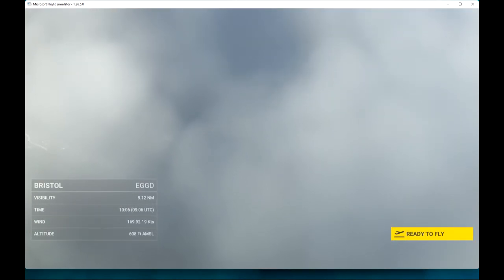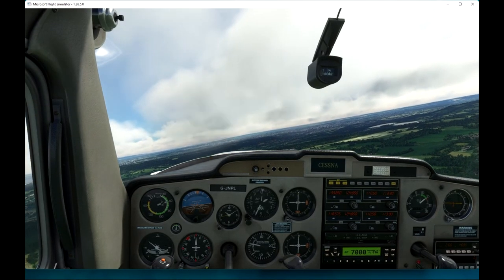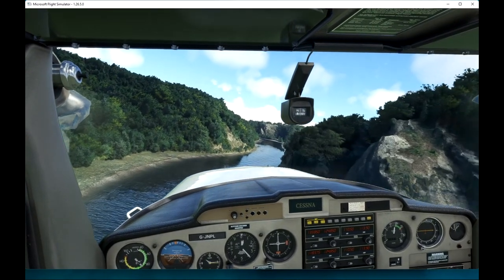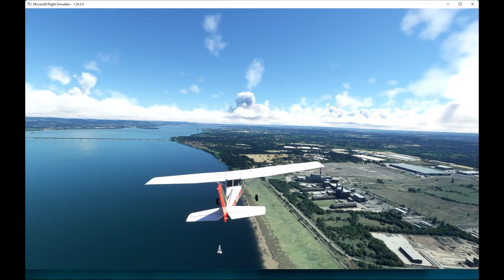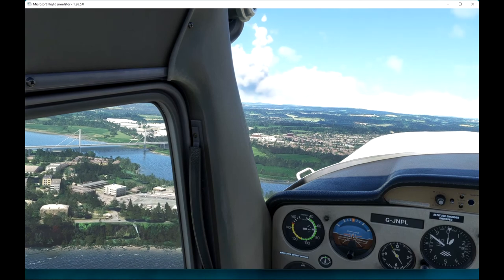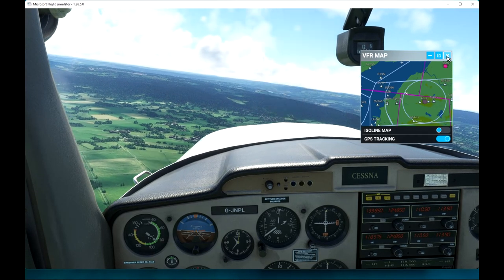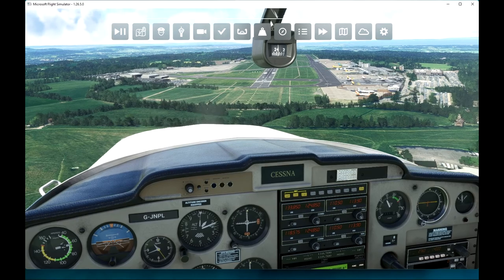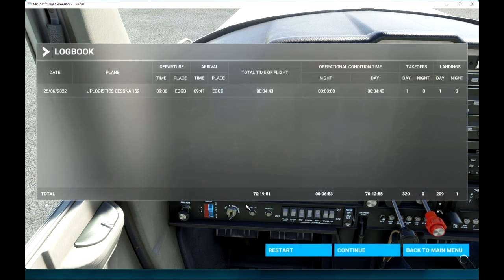A Close Look at Four Bridges Flying from Bristol Airport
Saturday, June 25th, 2022 at Bristol Airport. This flight was quite an adventure, flying under the Clifton Suspension Bridge, the Avonmouth M5 Bridge, the Prince William Bridge, and The Severn Bridge. Also an incident on landing.

Come along for the thrills.